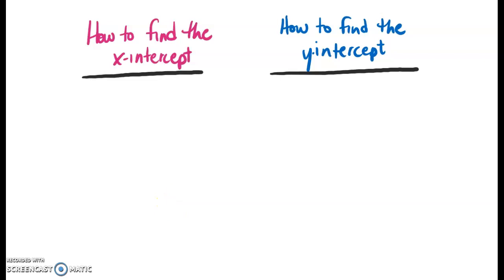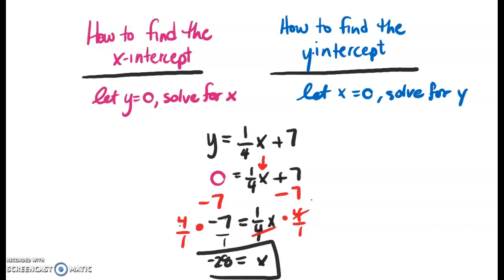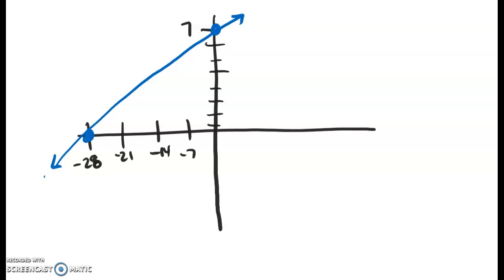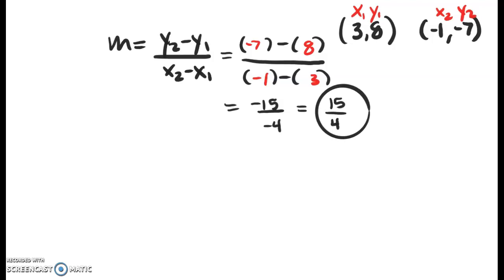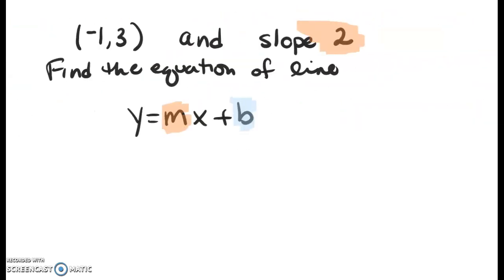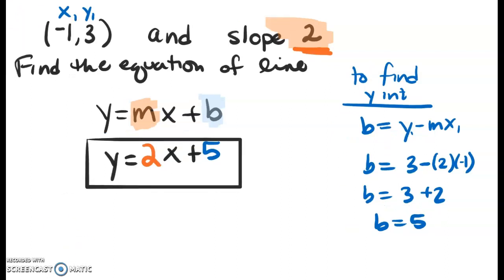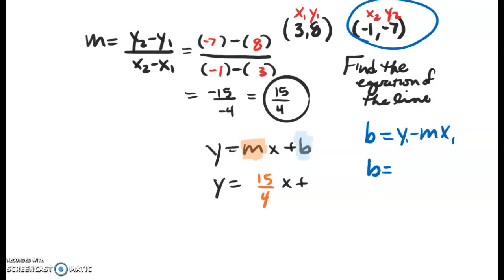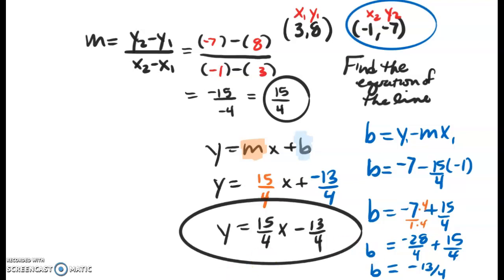How to find x/y intercepts, slope, & write eqn line